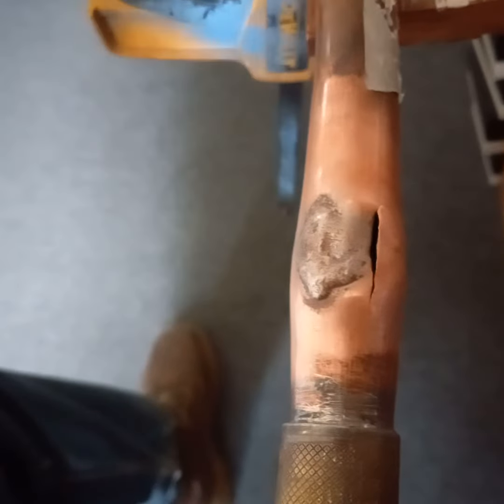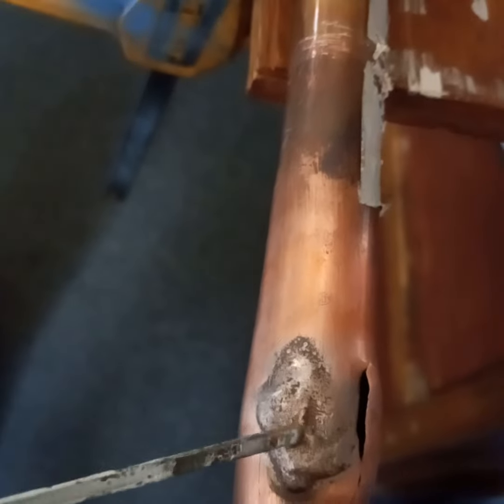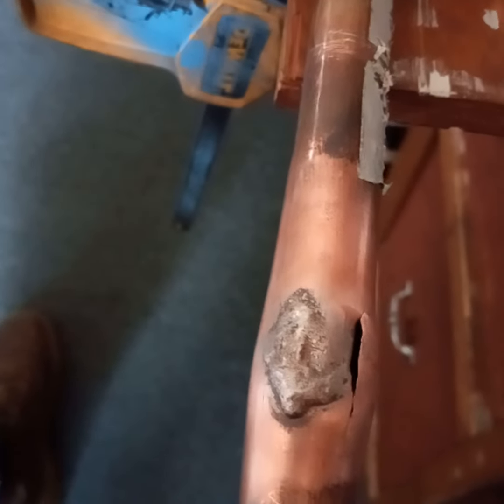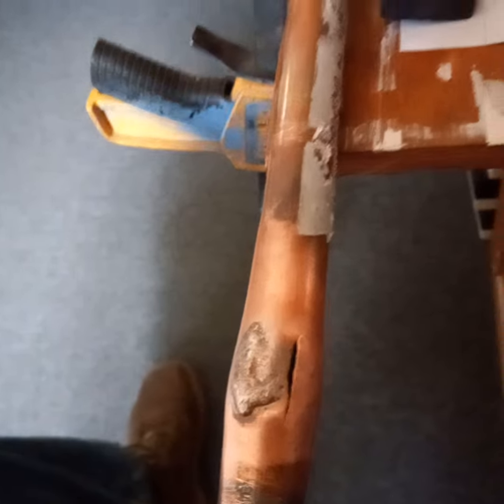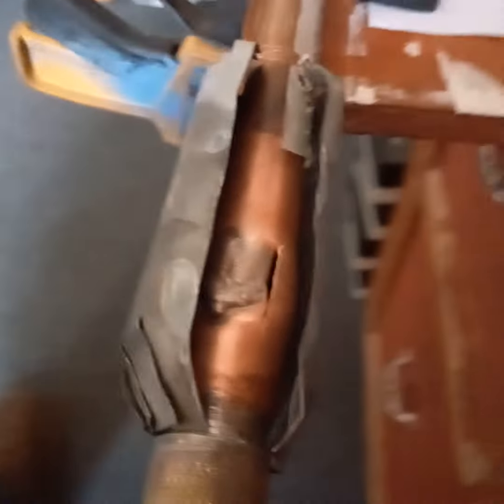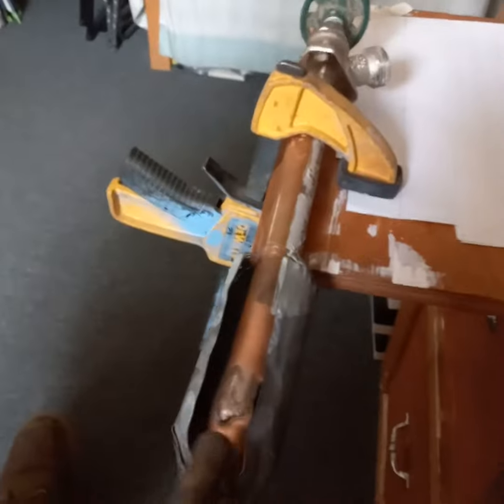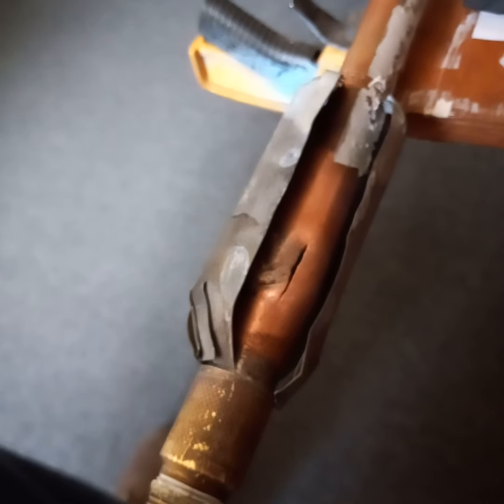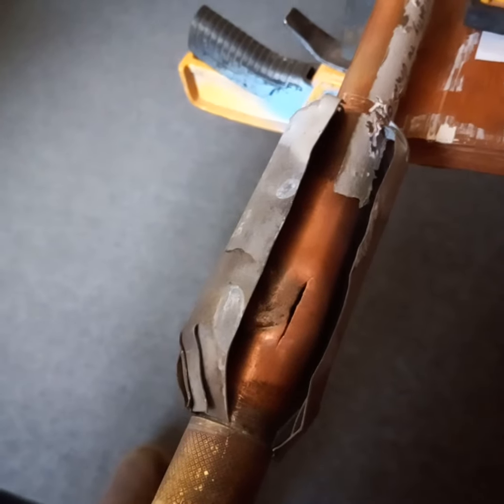Silver phosphorous braze over a copper freeze break and the use of a Klingon heat trap.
Braze over freeze breaks in copper pipes.  A Klingon heat trap can allow silver-phosphorous brazing without the Oxy-gas apparatus.